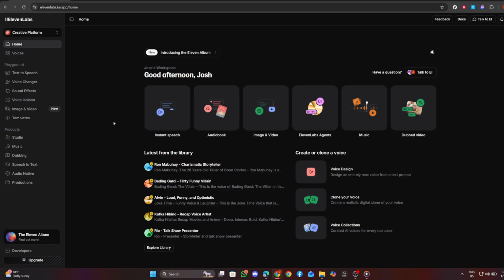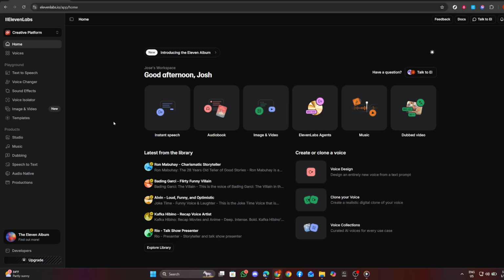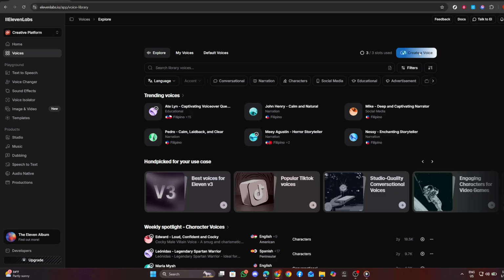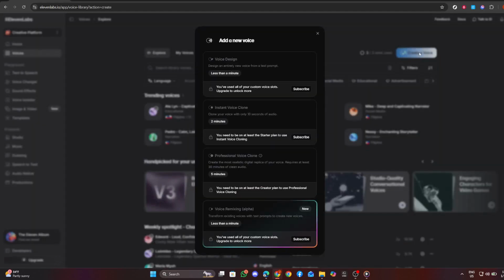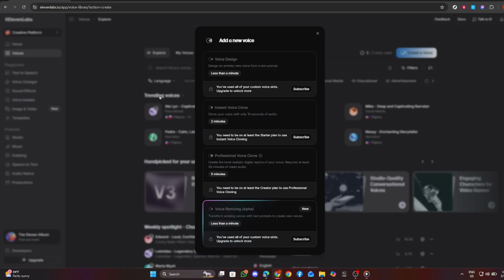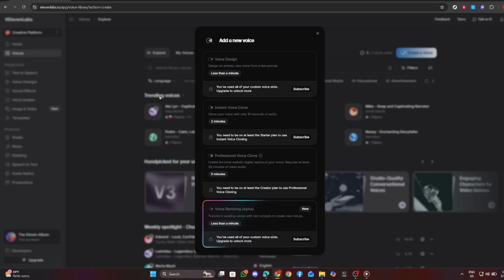How to add a voice to ElevenLabs voice lab video[FULL GUIDE]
In today's Video we cover, How to add a voice to ElevenLabs voice lab_video